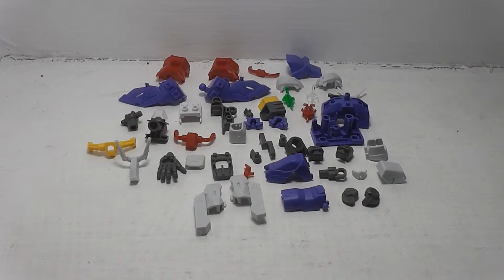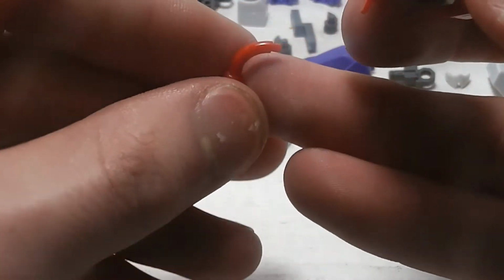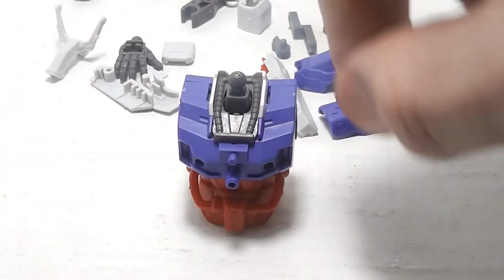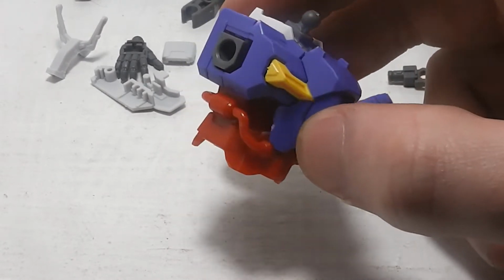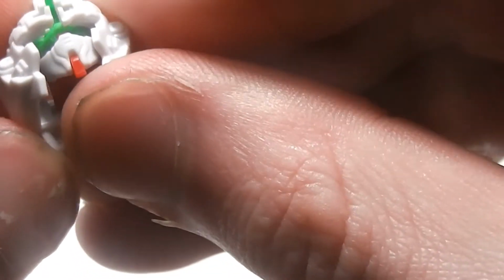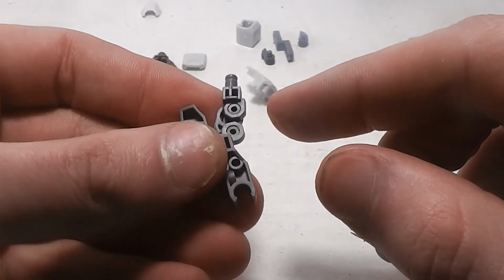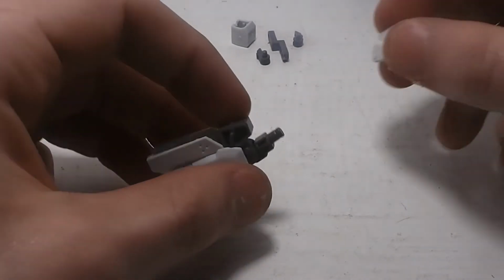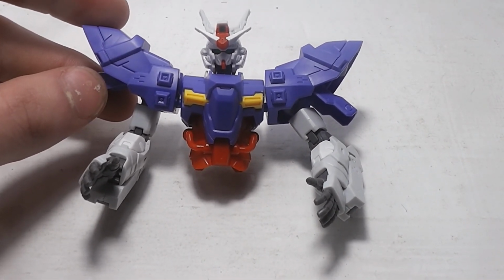Mobile Suit Moon Gundam AMS-123X-X Moon Gundam Build Part 1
This is me and my Dad doing yet another model kit build review of the AMS-123X-X Moon Gundam from Mobile Suit Moon Gundam this will again be split into 4 parts first part will be building the upper body the second part will be building the lower body the third part will be building his accessories and the the final part will be taking a look at the final product of him all painted up